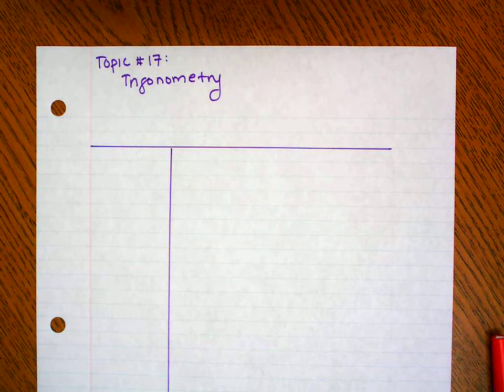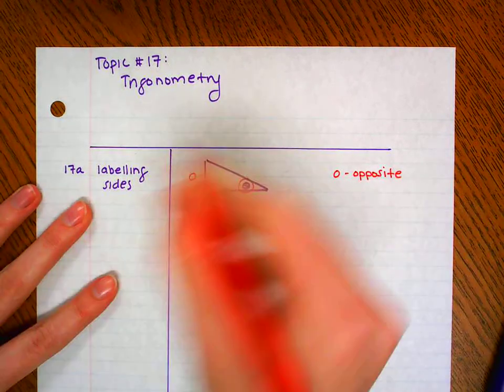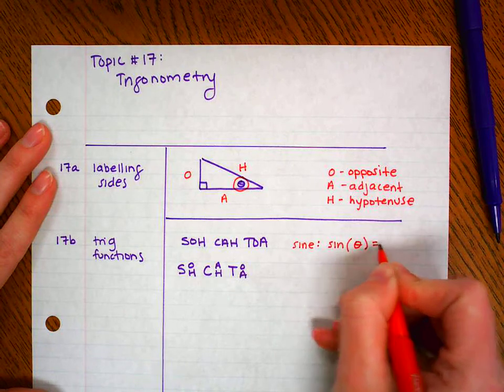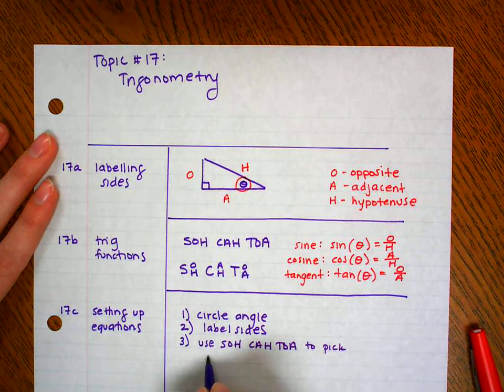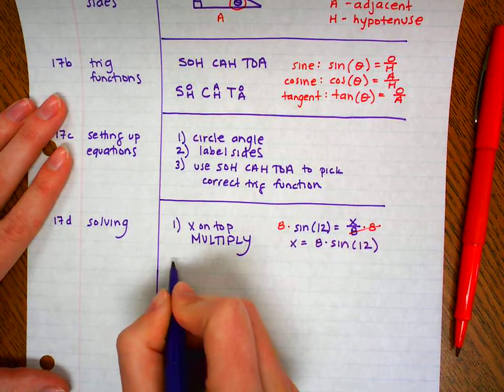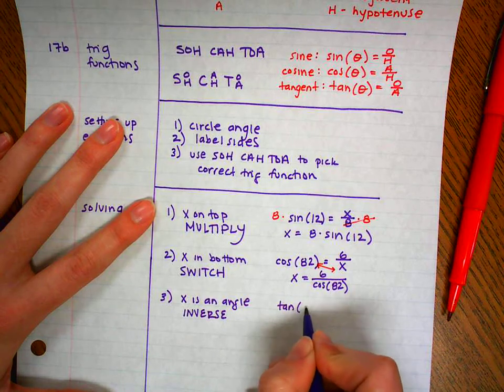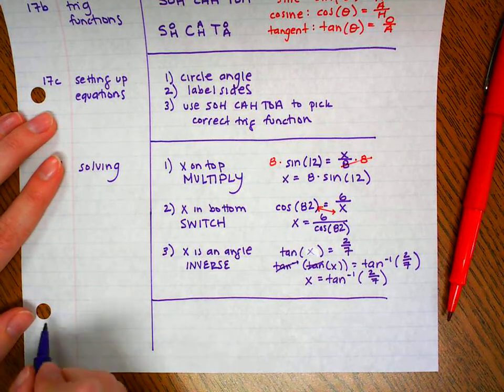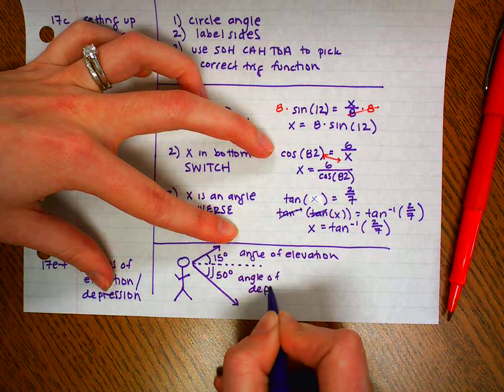Topic 17 Notes